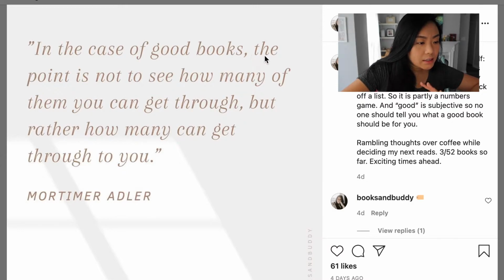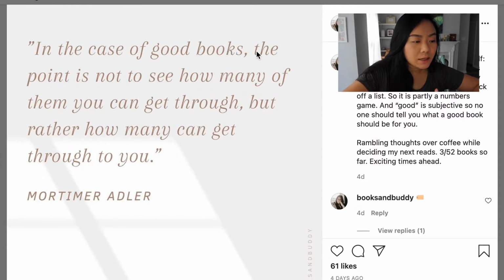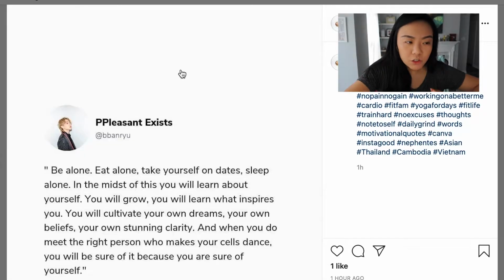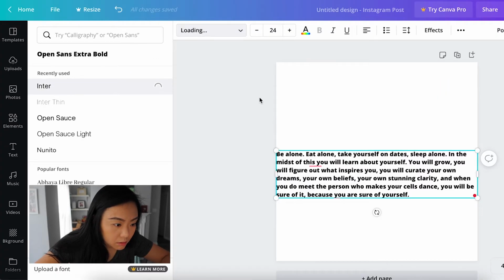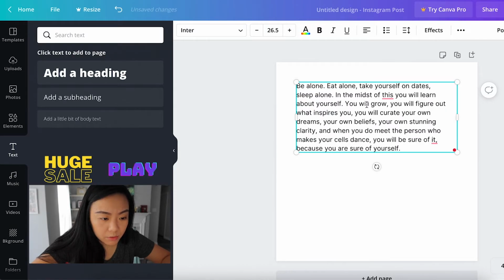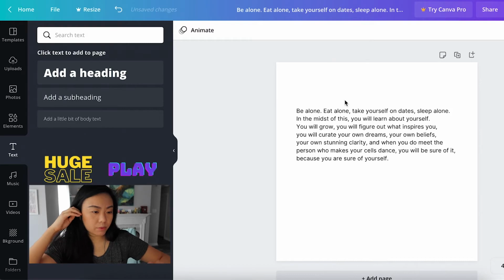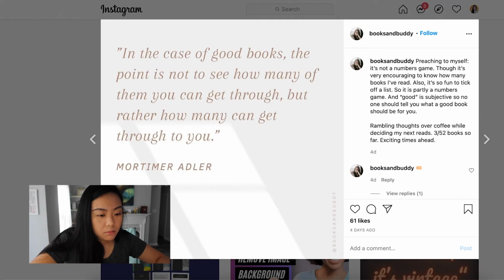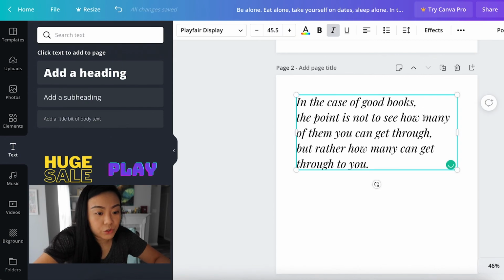#1 Mistake on Posts Made With Canva | Learn Marketing & Graphic Design for Beginners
If you use Canva, don't make this common mistake!

I’m not an expert. I just have some experience and knowledge to share :)

If you have any questions, ask me on Instagram @tiffanyayeh or use asktiffyeh and I’ll make a post answering you!